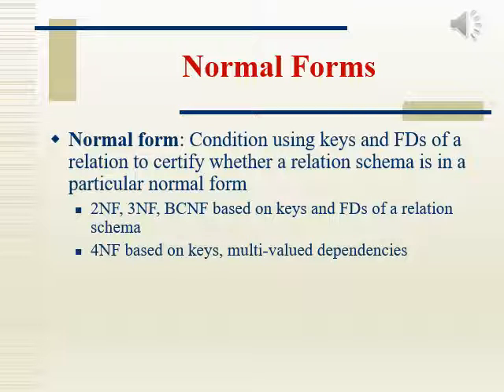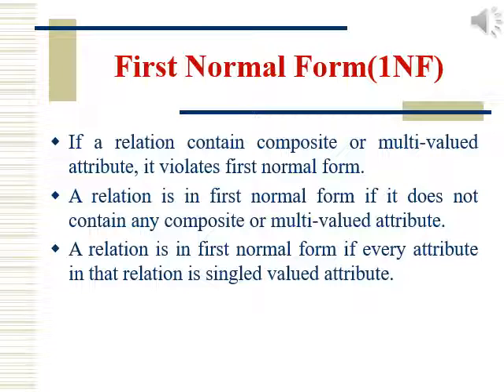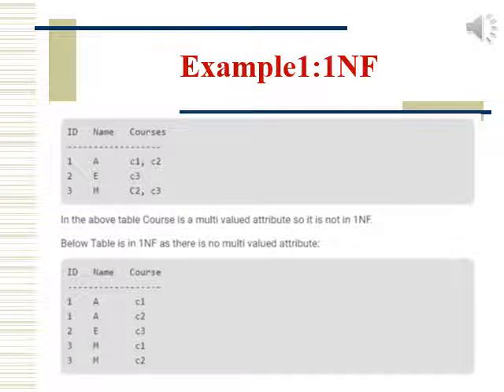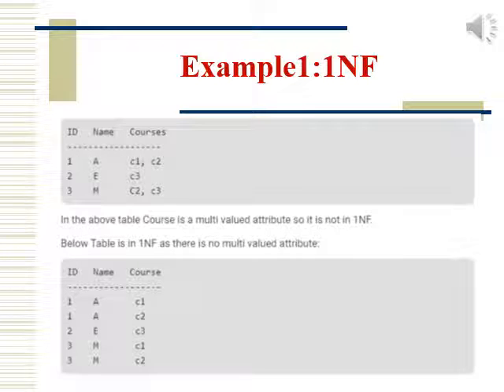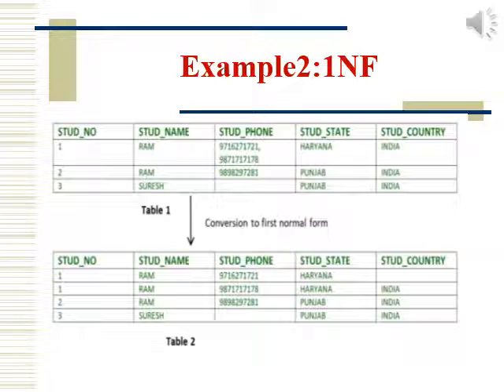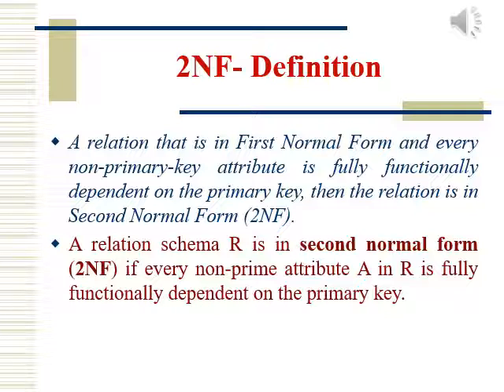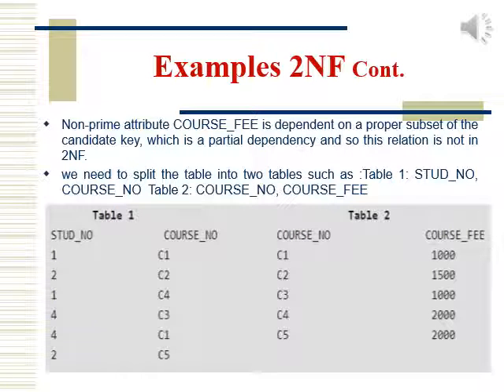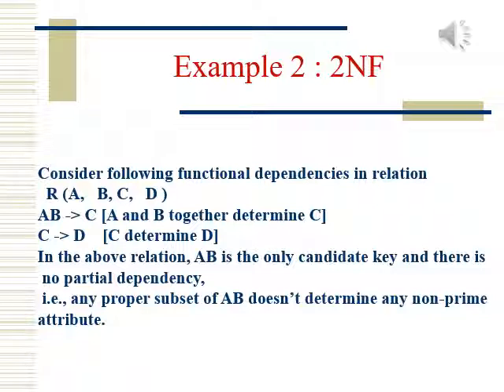NORMALIZATION IN RELATIONAL DATABASE 1NF 2NF DBMS by Dr. Ganesh Gupta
Concept of first Normal Form and Second normal form with  example .